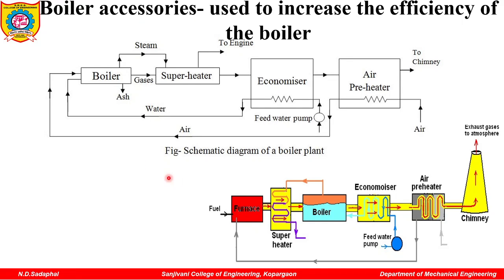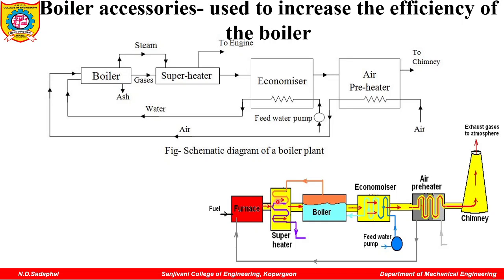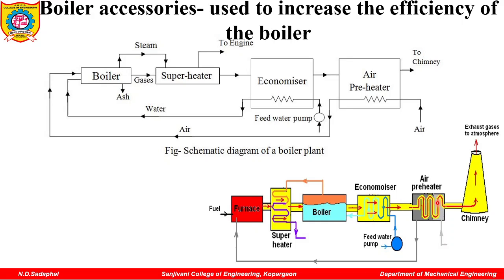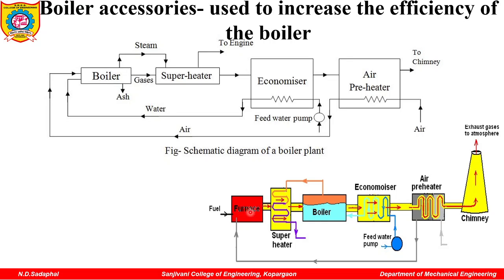Unit 4 Topic 2: Boiler Mountings and Accessories